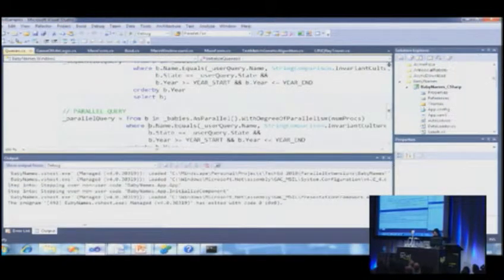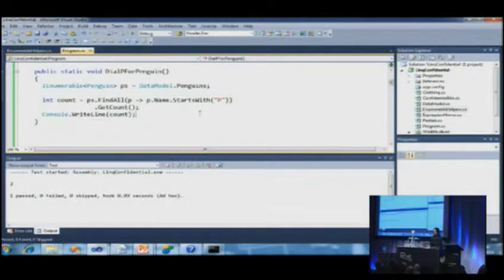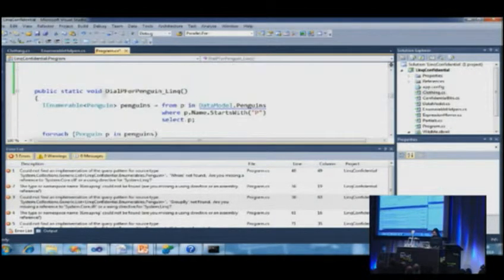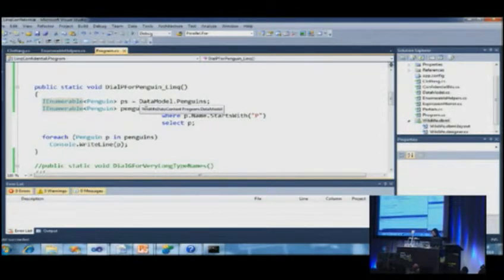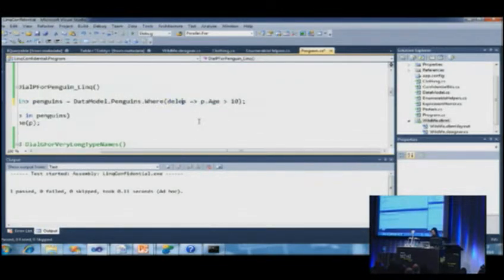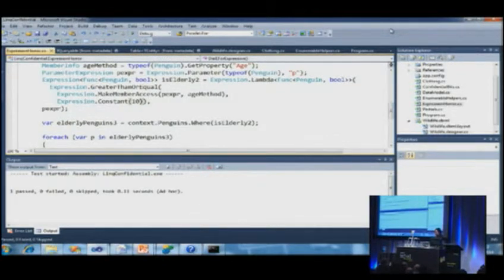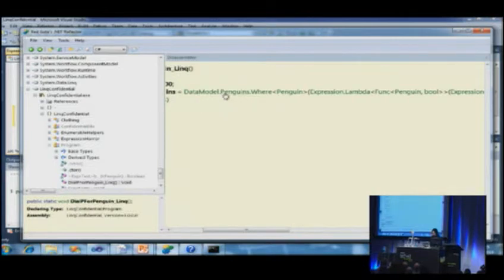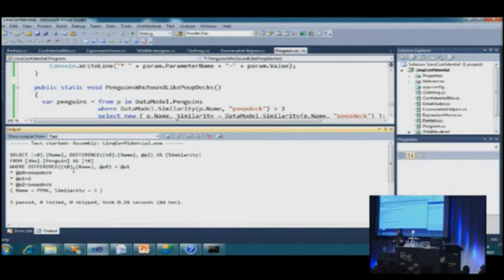Tech·Ed New Zealand 2010 LINQ Confidential A Deep Dive Into How LINQ Works